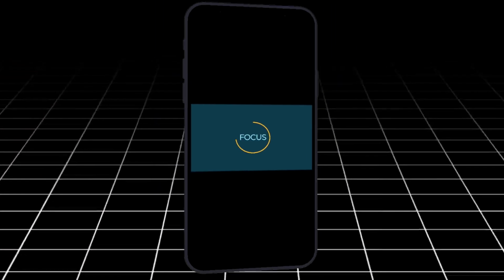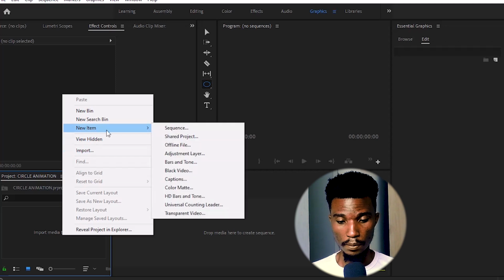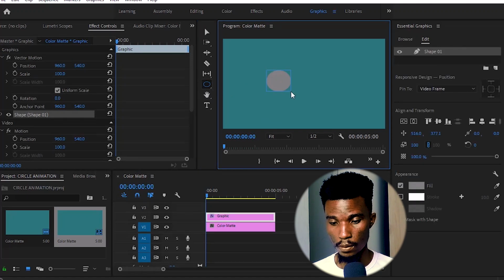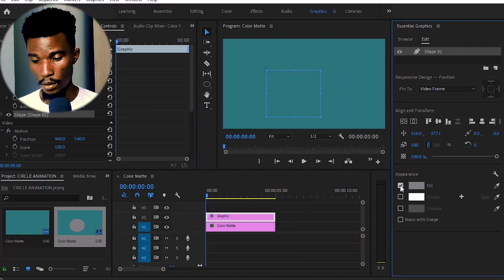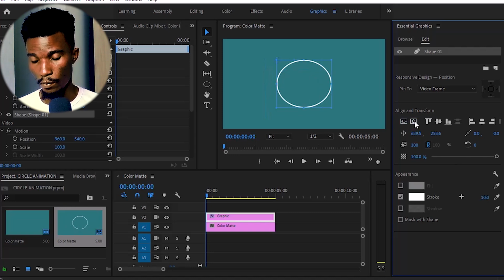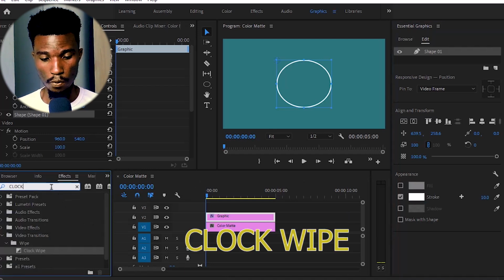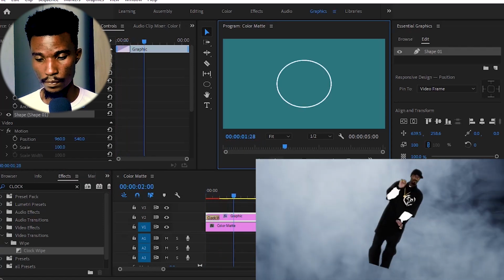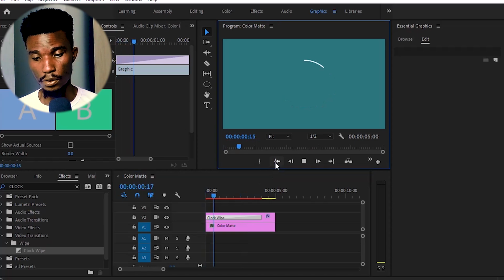HOW TO ANIMATE CIRCLE IN PREMIERE PRO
A tutorial on how to animate a circle in Premiere Pro.  This is useful for highlighting text and objects with an outline.